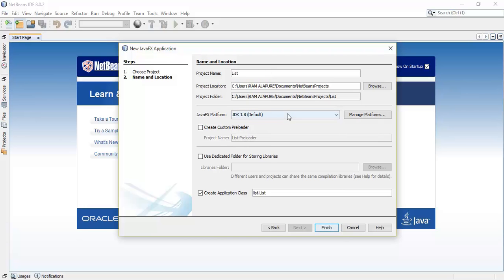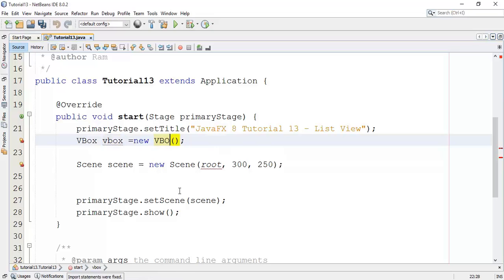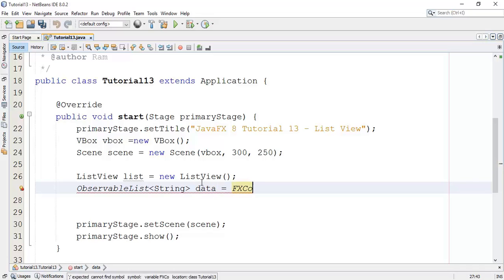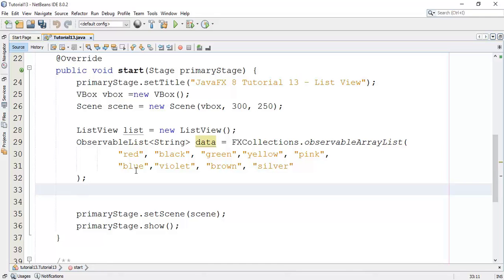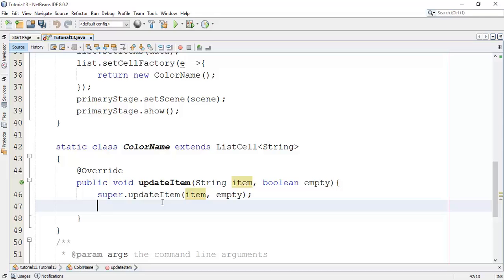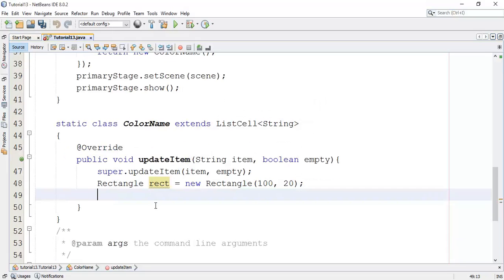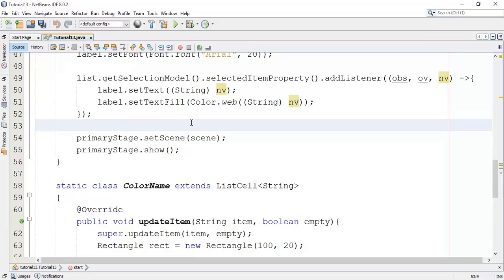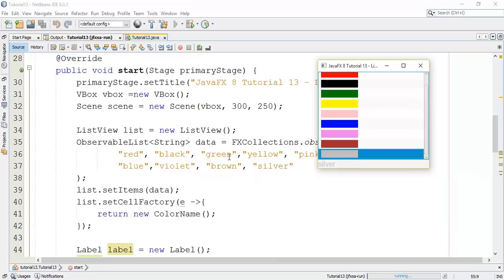JavaFX 8 Tutorial 13 - List View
In this javafx 8 tutorial, I have described about the List view with example of color name class. Thank you.